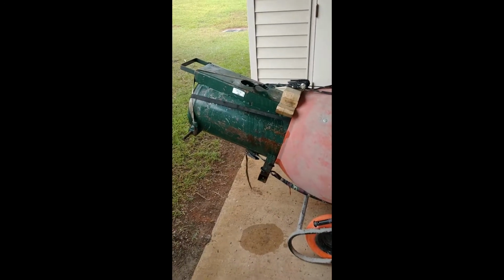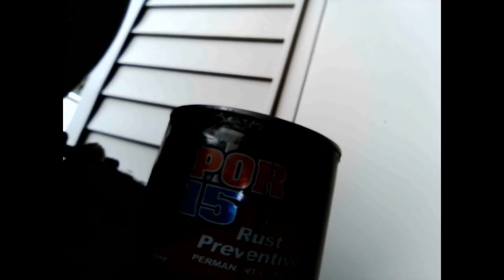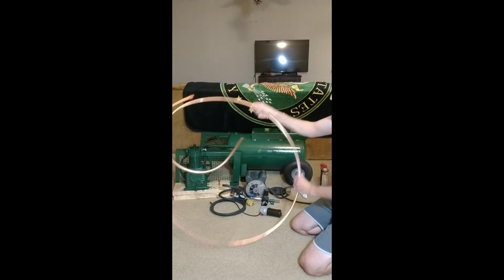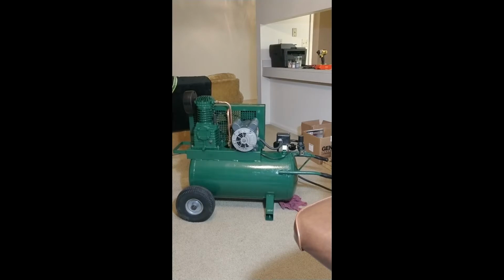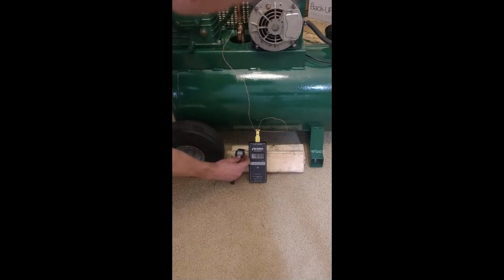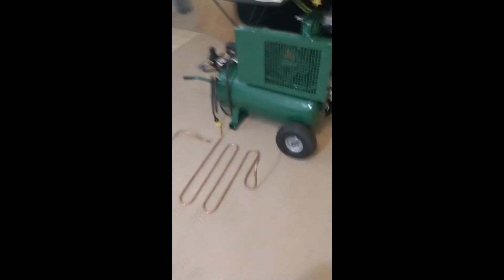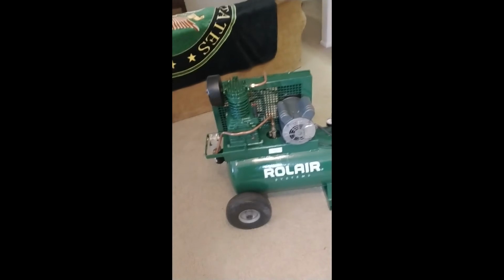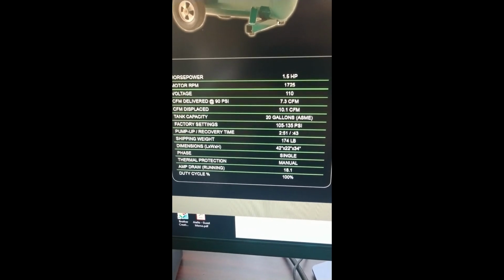Rolair Air Compressor 5520K17 restoration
I picked up this Rolair 5520K17 125PSI 20 gallon air compressor from a guy down in Florida. It looked like it was used on a job site for some time. Worked fine when I picked it up, just needed some TLC. The compressor is disassembled, cleaned, tank interior coated, painted, and a custom aftercooler and Milton filter is installed. I use a Depstech USB borescope to verify the tank integrity and POR15 to coat it. Rust-oleum Hunter Green seemed to match the original paint pretty well. New Ashcroft gauges and a Dixon regulator.